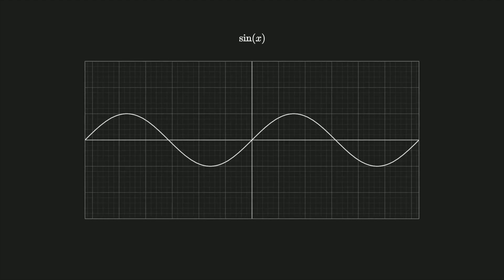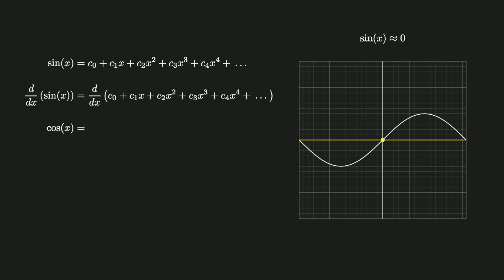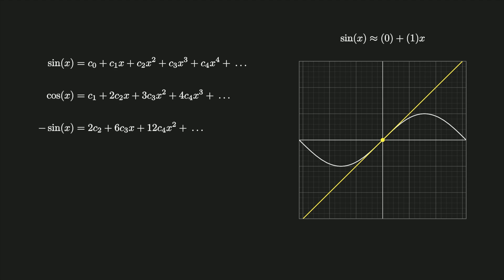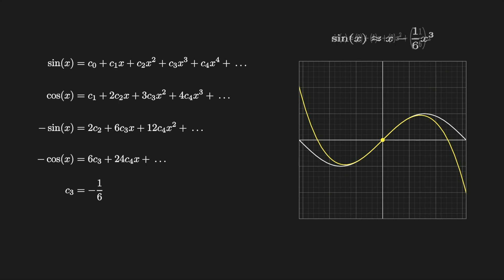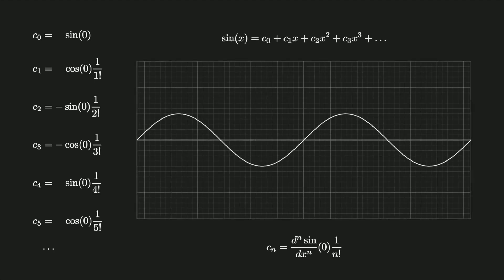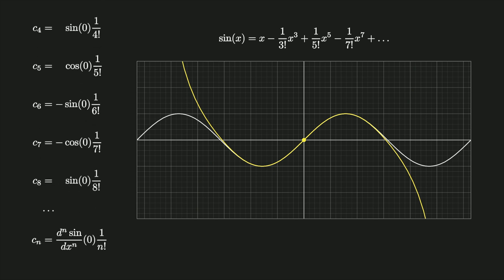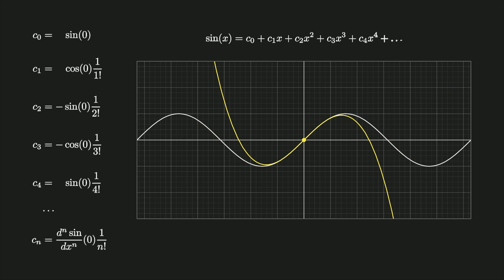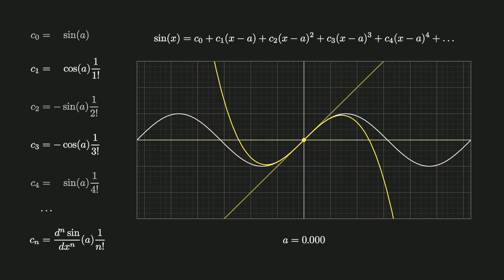What is the Taylor Series of sin(x)?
This video shows how to calculate the Taylor Series of the Sine function. Please share your thoughts and feedback in the comments section below.

00:00 - Introduction
00:48 - Calculating Coefficients
05:45 - Generalize
09:49 - Verify
11:15 - Conclusion

This video would not have been possible without @3blue1brown .

The music in the conclusion is 'Pavane pour une infante défunte in G major, M. 19' by Maurice Ravel, Recorded 1960'.

Wumbo is a math reference site for students, teachers and enthusiasts. Its mission is to provide high-quality content that explains and visualizes mathematics.